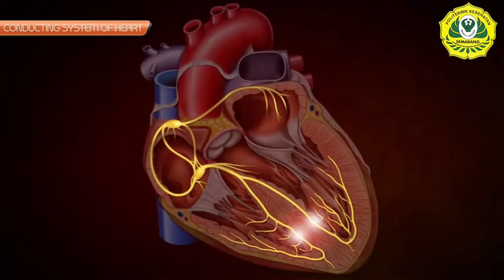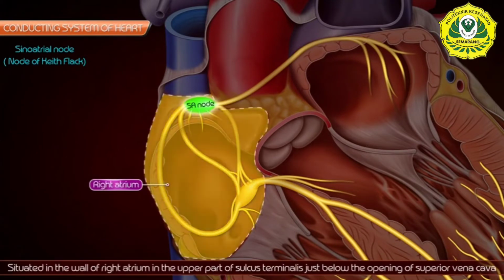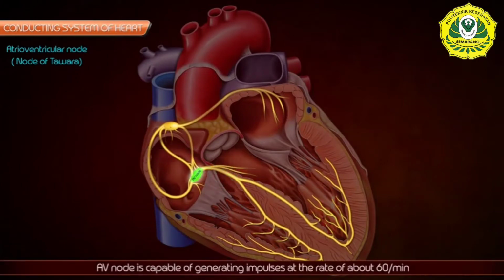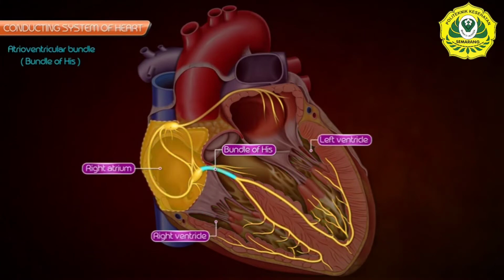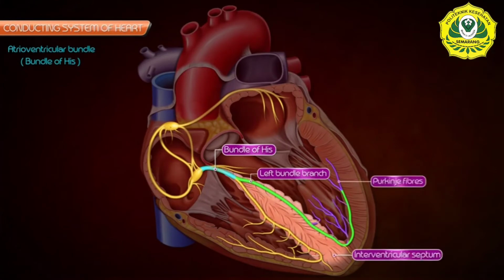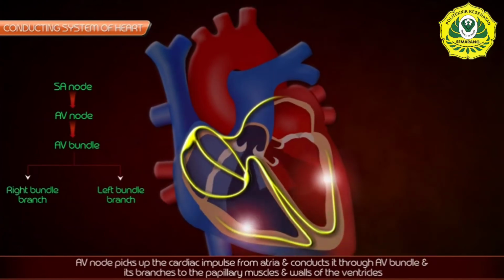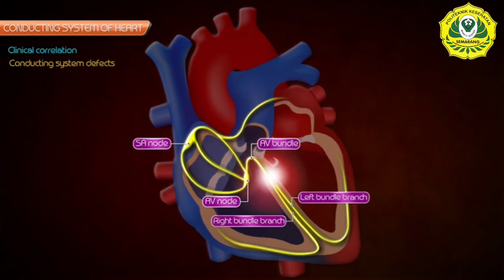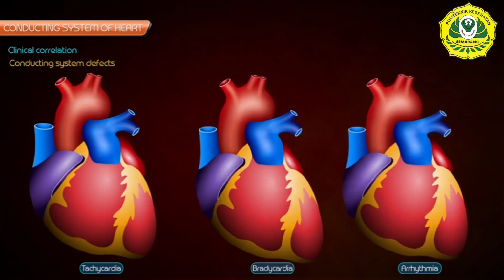nama Agra larenggam Nim : p1337430221140 materi Heart(hati) Bahasa inggris radiologi